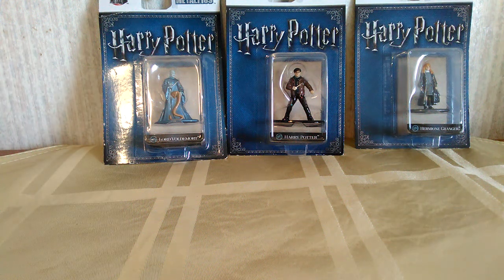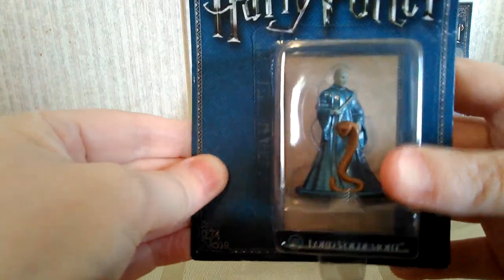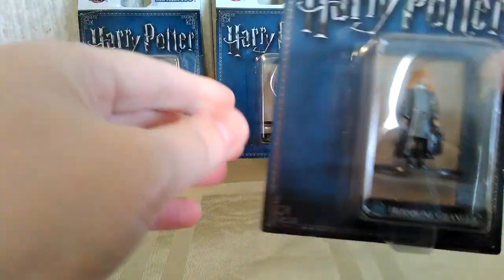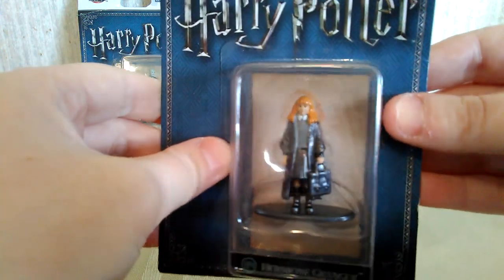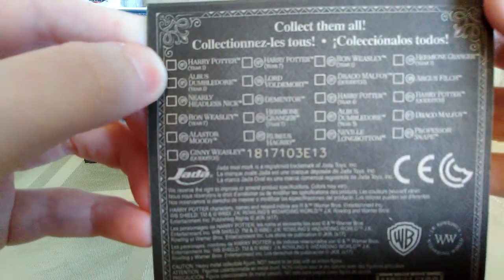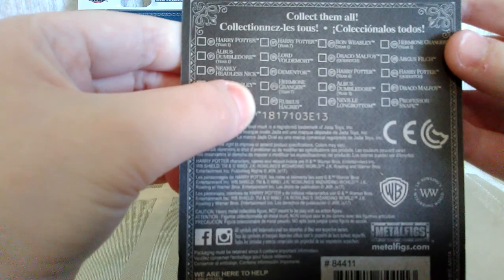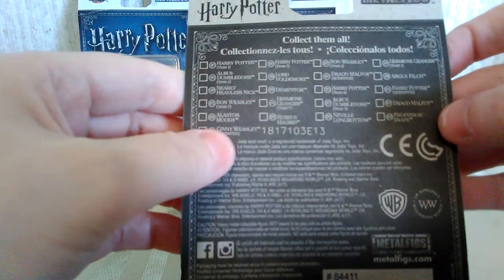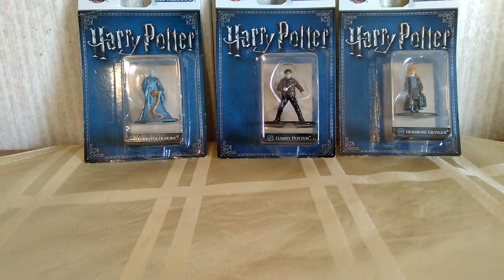Harry Potter Nano Metalfigs Minifigures - Under $1 Each!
Today I'm sharing some Harry Potter Nano Metalfigs collectible minifigures which were less than $1 each!

Send me fan mail, fan art, or anything else you think I'll like:
Maranda's Toys & Books